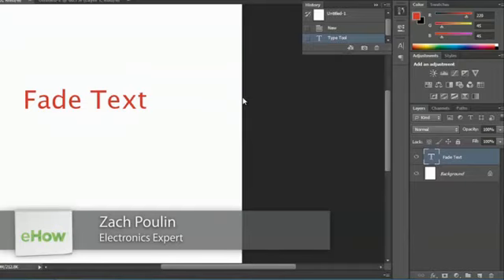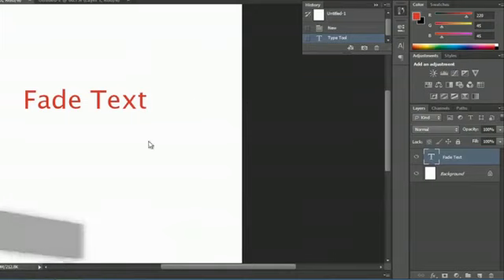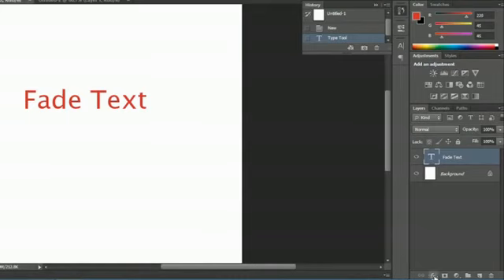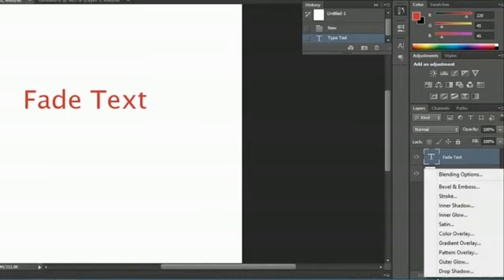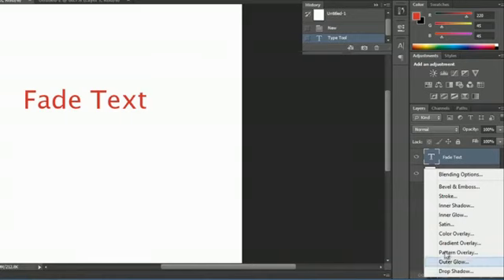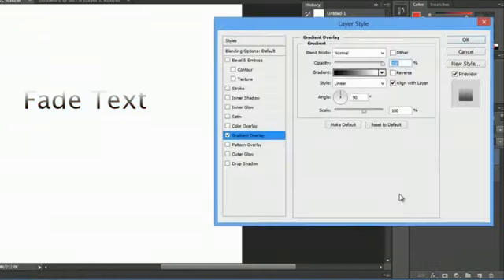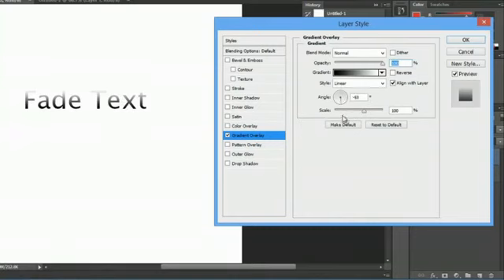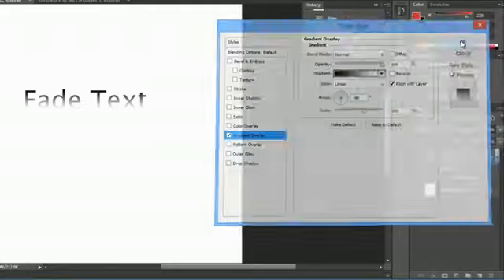How to Fade Out Text in Photoshop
How to Fade Out Text in Photoshop. Part of the series: Adobe Photoshop Tips. Fading out text in Photoshop is something that you can accomplish by adopting a gradient overlay. Fade out text in Photoshop with help from a professional with experience in Adobe Suits products in this free video clip.